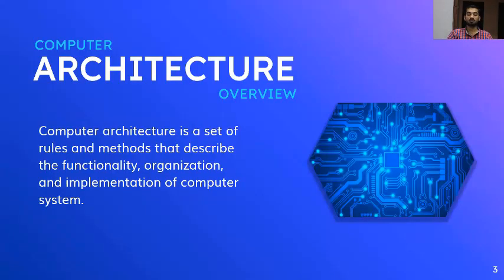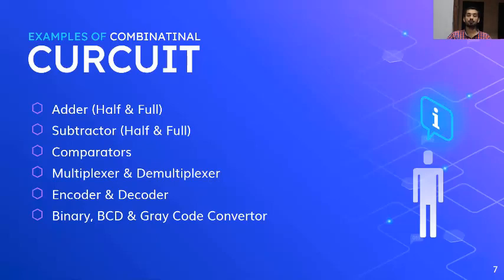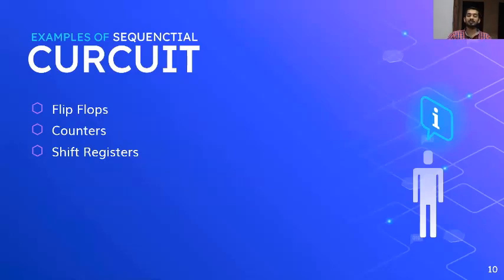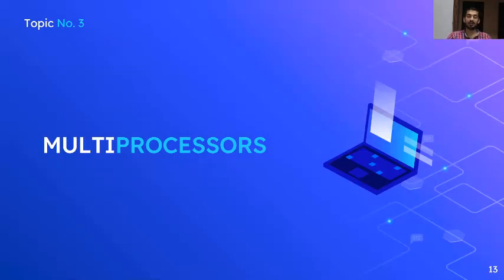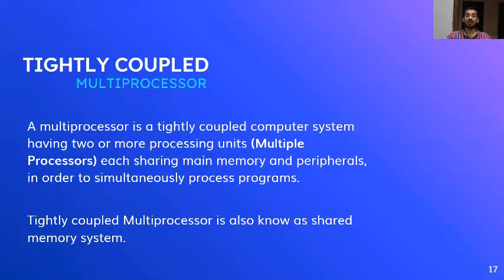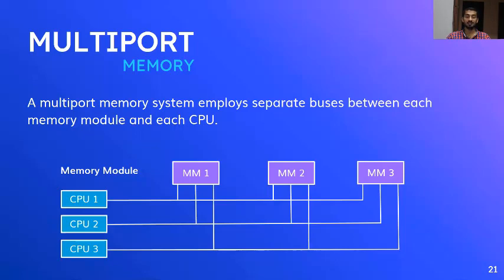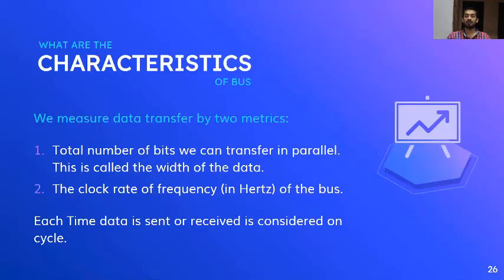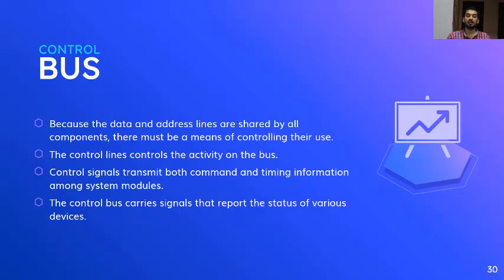Computer Architecture Presentation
Final Term Presentation of Computer Architecture